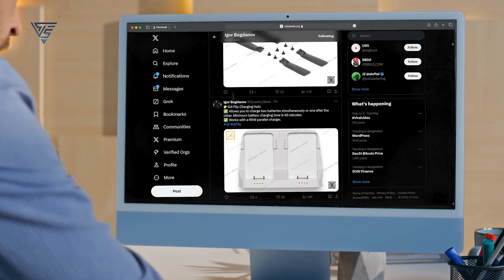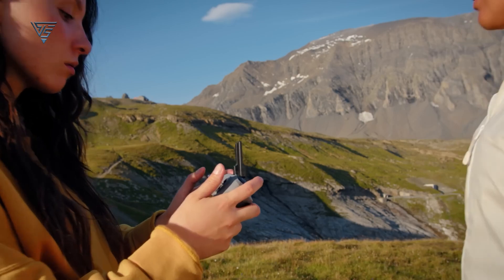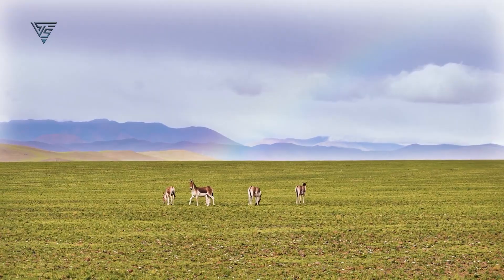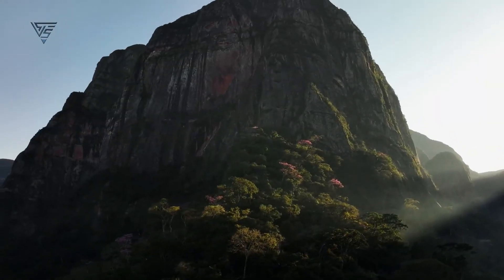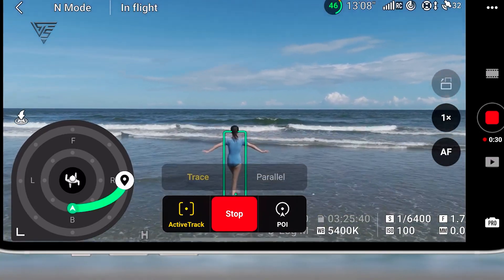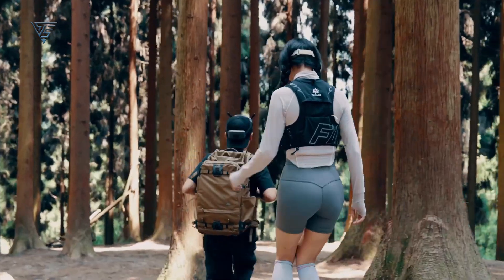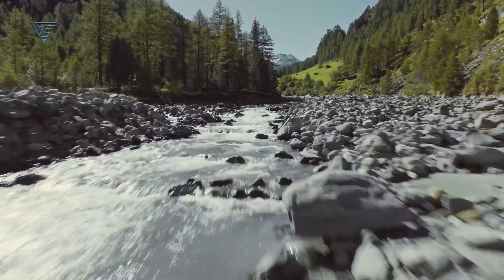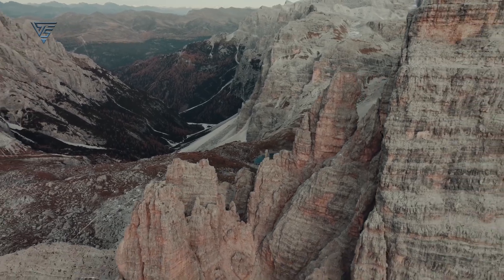DJI Flip Features That Will Change Your Drone Experience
X is buzzing with leaked images and info about the upcoming DJI FLIP Drone! I've gathered everything in one place for you. So, without wasting any time, let's dive into all the leaked details about this exciting new drone from DJI!